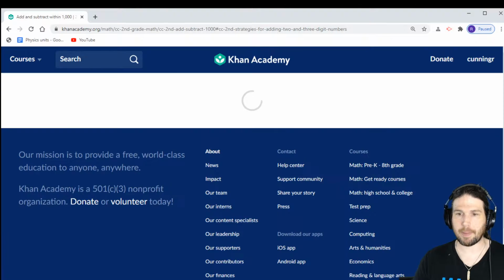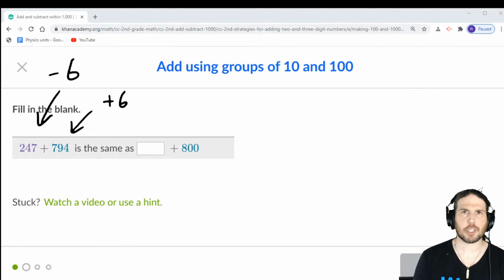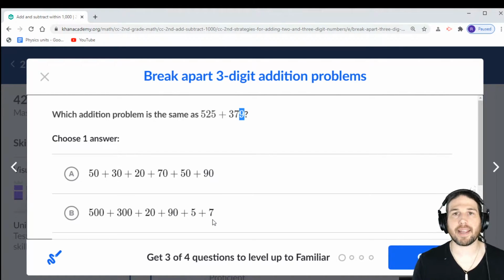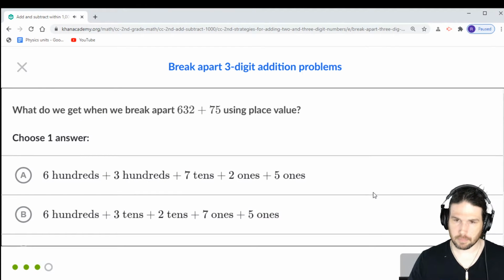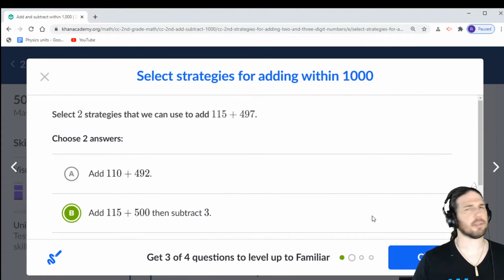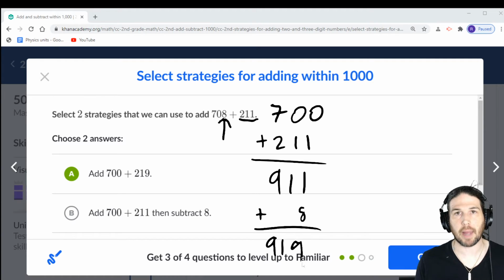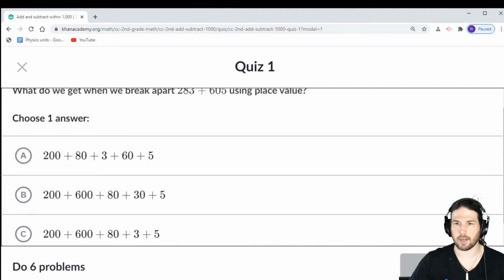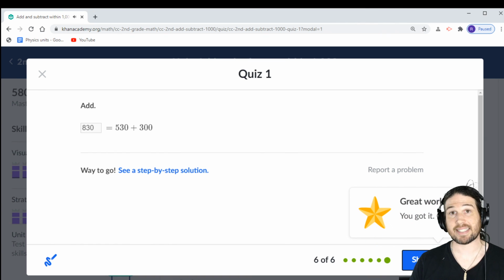Grade 2: Strategies for Addition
More addition! More examples! More strategies! In this video, we are continuing our look at addition within 1000.